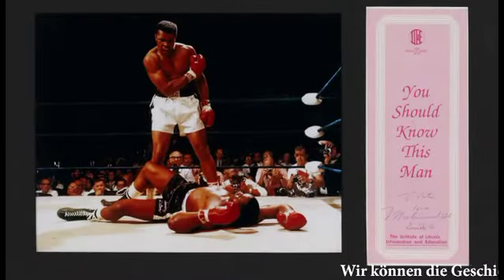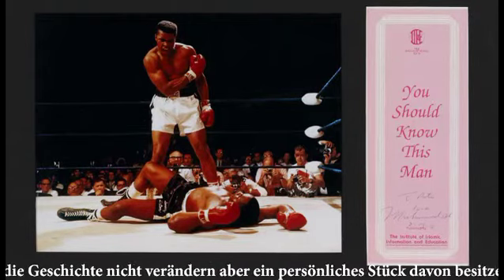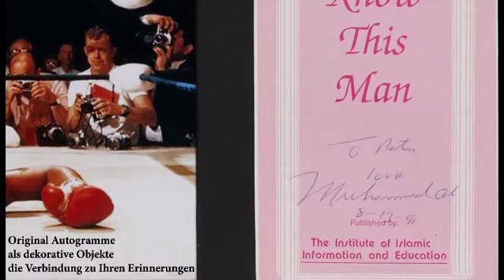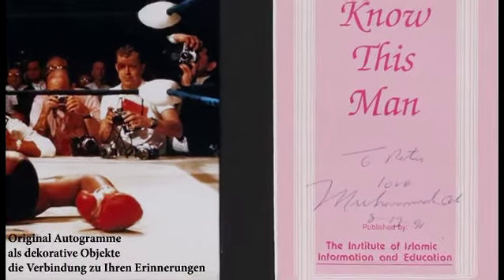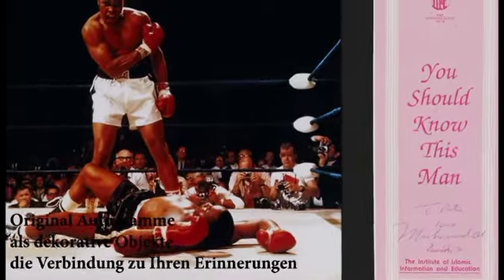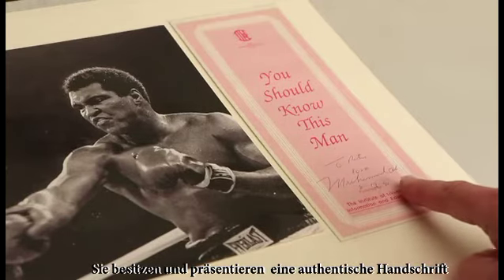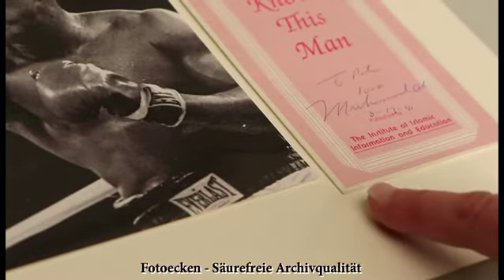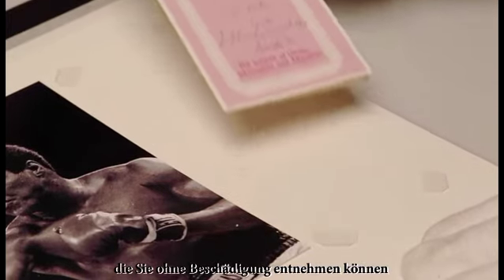Hochwertige und flexible Autogramm Montagen von Markus Brandes Autographs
Autogramme als dekorative Objekte hochwertig verarbeitet und präsentiert. Brandesautographs setzt neue Standards. Flexibel und dekorative Präsentationen von original Unterschriften.